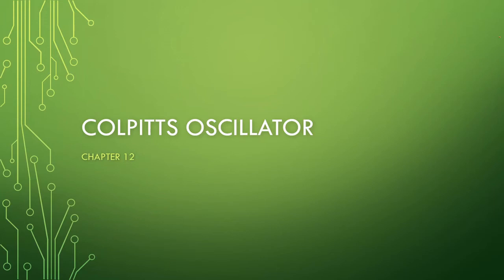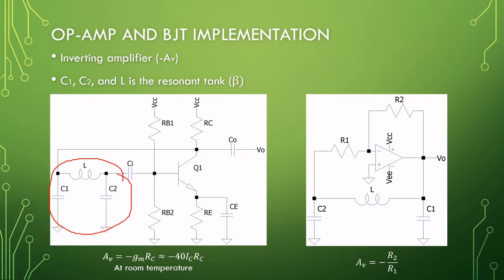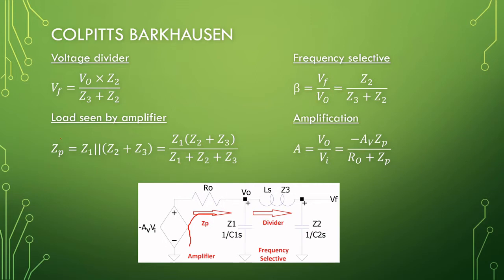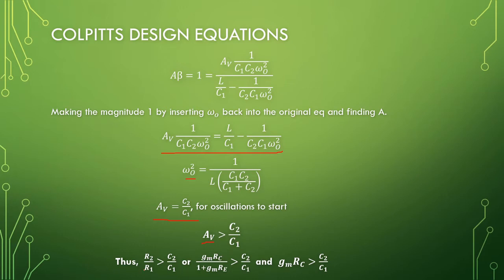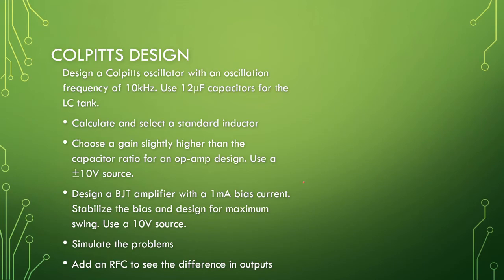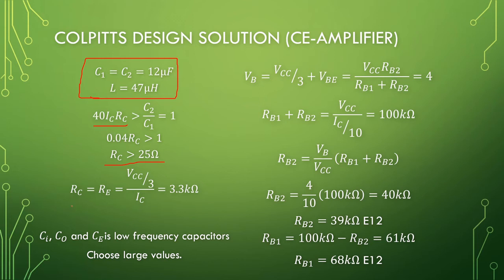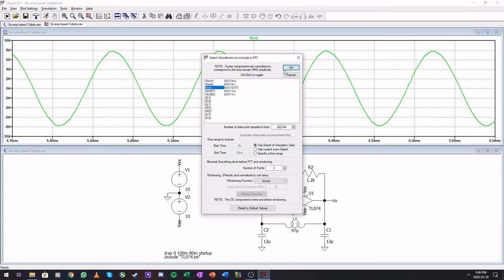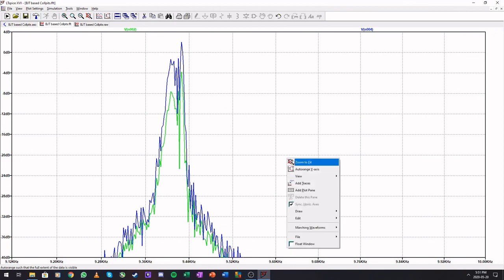Video 6 - Colpitts oscillator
This video explains the working of a Colpitts oscillator. Derive the design equations and show how a basic design is done.
Derivation: 4:24
Variations and improvements: 09:14
Design problem: 11:48
Simulations: 16:16